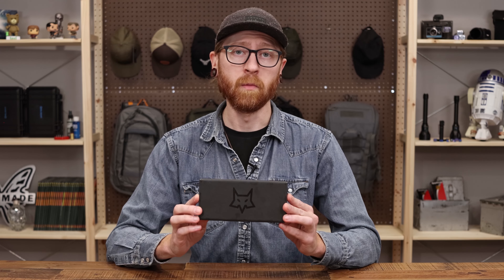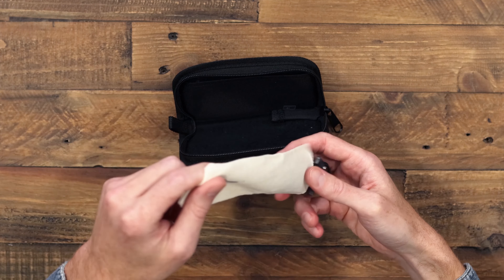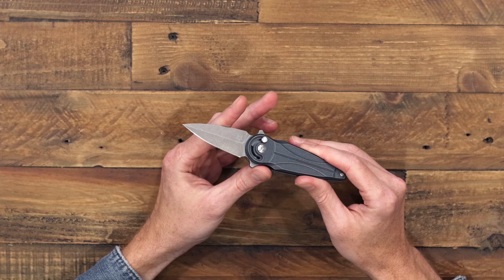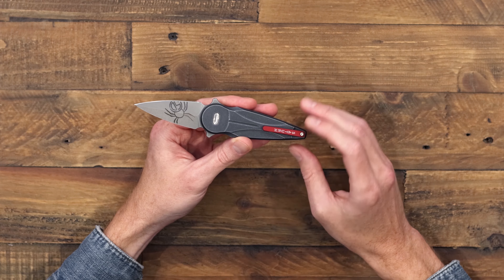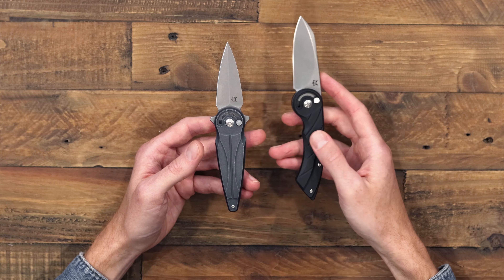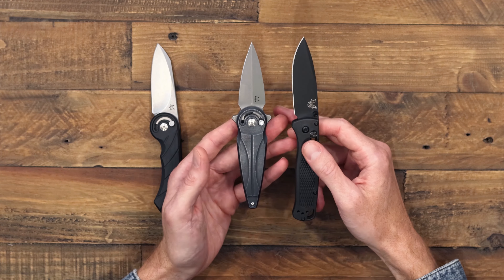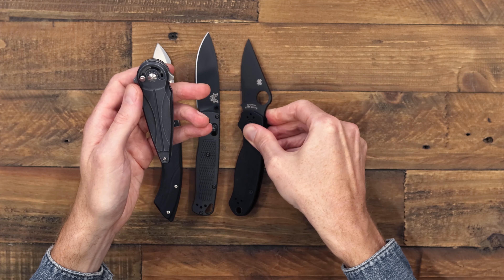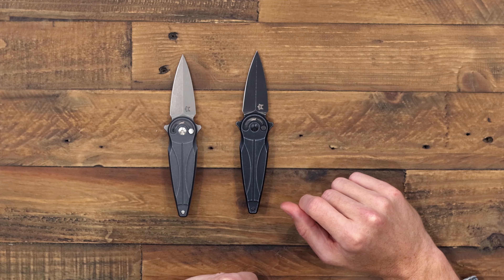Crazy Unique Opening Mechanism! | Fox Saturn Overview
🏆 Winner 🥇 of Imported and Overall 2021 Knife of the Year Awards at BLADE Show Atlanta, designer Denis Simonutti (a.k.a. Anarcnide) is back with another impressive Radius lock design in the Saturn folding dagger. An evolution of classic Italian design, the Saturn incorporates modern innovation and materials with an industrial look that makes it great for contemporary carry.

Timestamps:
00:00  Intro
00:16  Information/Unboxing
01:06  Saturn Overview
03:22  Size Comparison
06:00  Saturn Variants
06:25  Sign Off